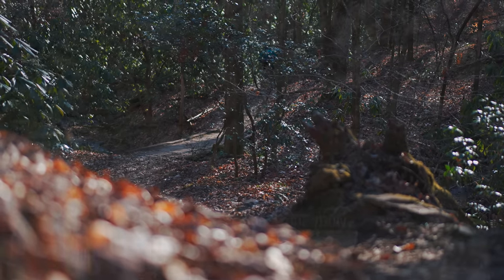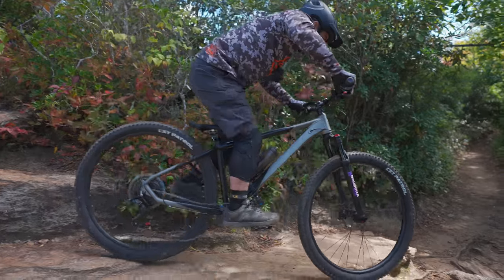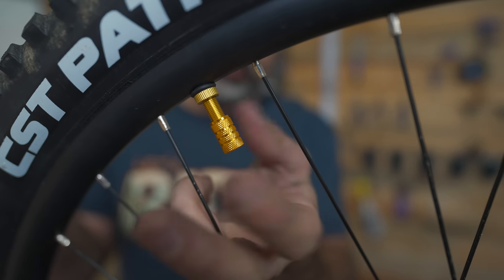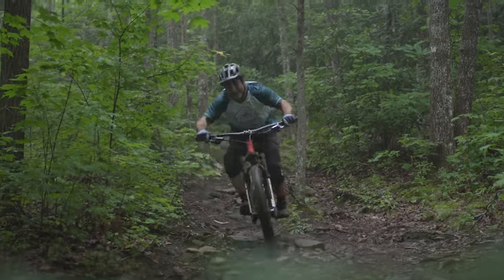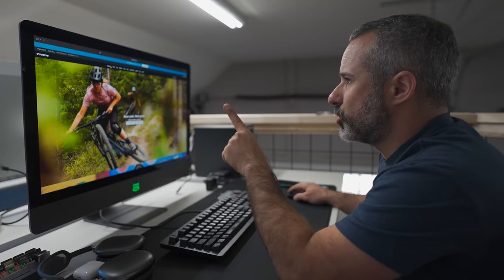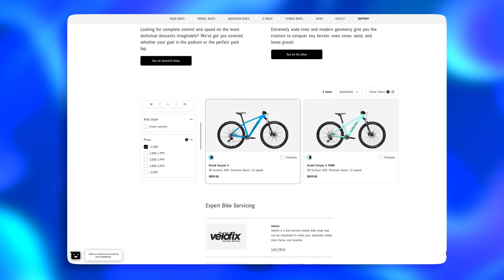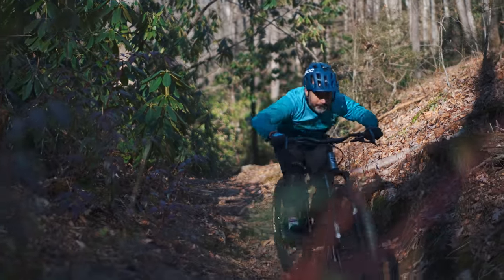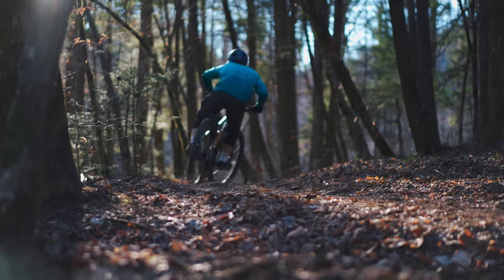Was putting $425 of upgrades into our Walmart Bike a good idea?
Back in the Summer, we bought a Kent Trouvaille mountain bike from Walmart, and began testing it to see if it was a good value. Over the past season, we have put over $425 worth of upgrades into our Walmart bike. Could we have accomplished the same thing (or better) by just spending all the money on a bike from a shop?